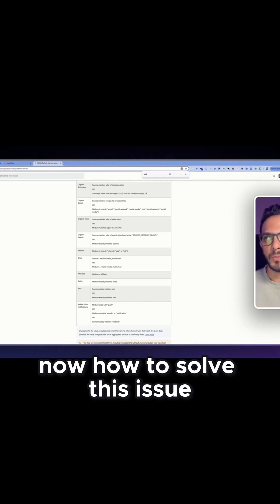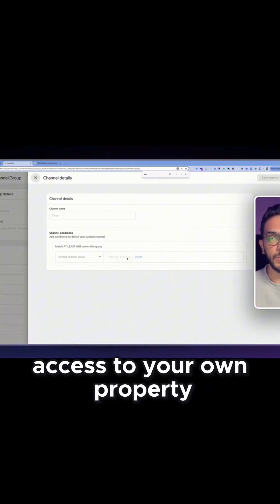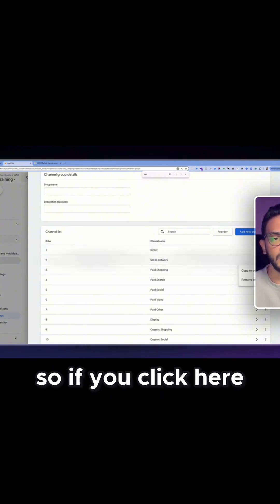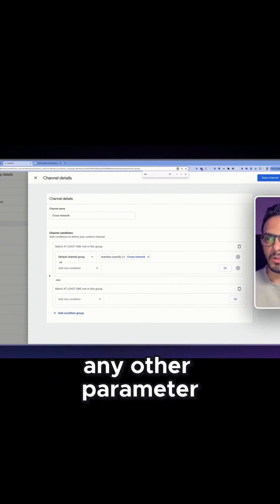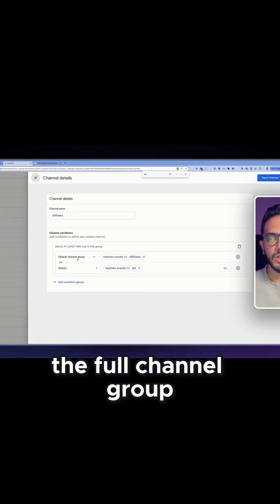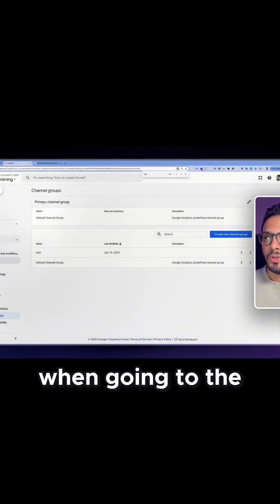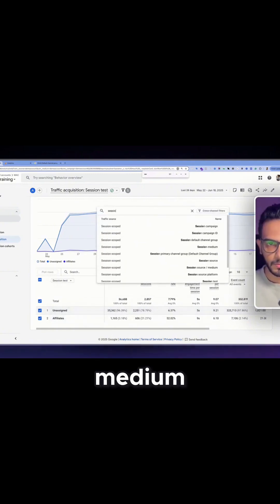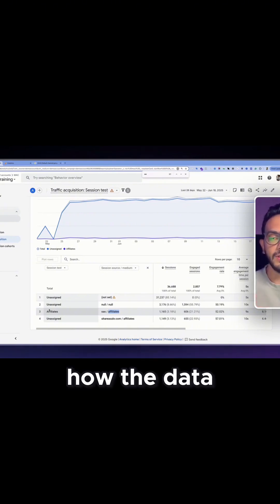Fixing Unassigned Traffic in GA4: How to Create Custom Channel Groups Like a Pro!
Want to fix unassigned traffic in GA4 once and for all? This clip shows you how to create and customize your own channel groups with easy steps! If you’re serious about clean, actionable analytics, this is a must-watch. Share it with your team and boost your data game!